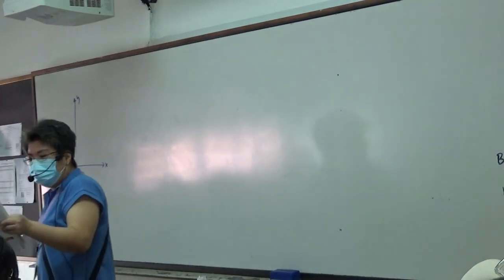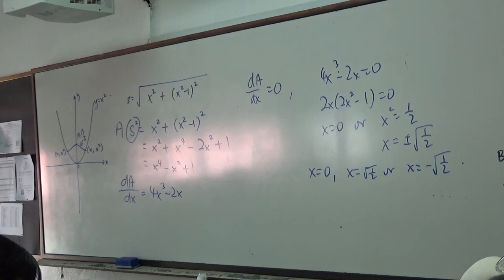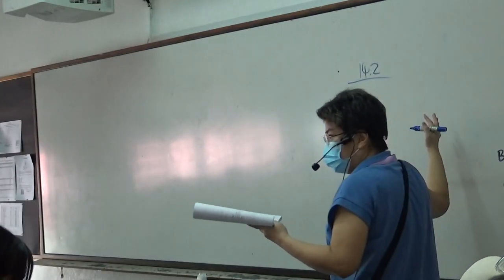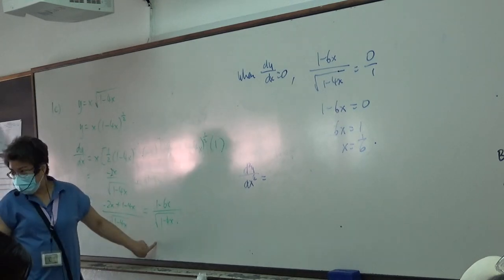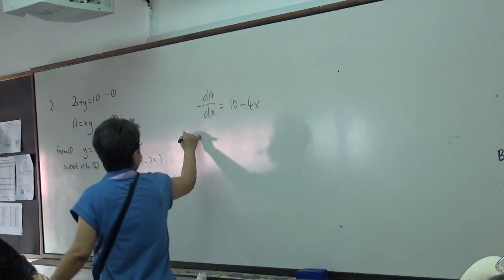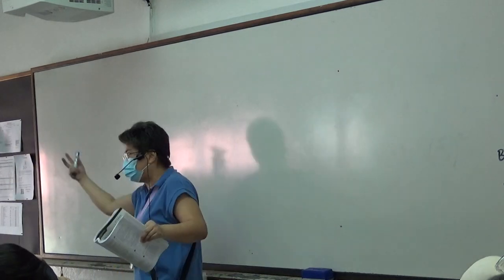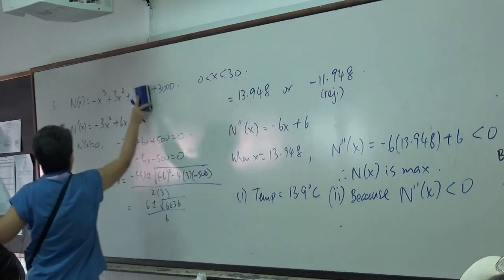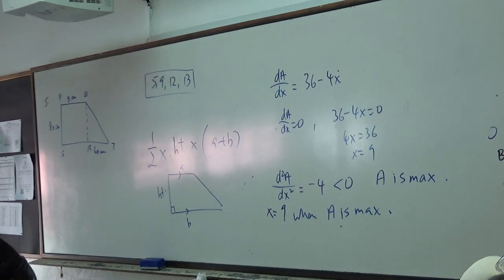AM Chapter 14 : Maxima and Minima, Continue